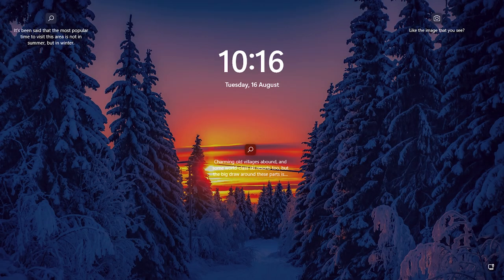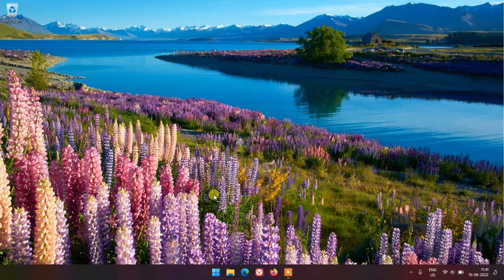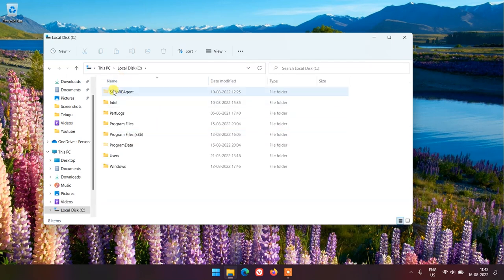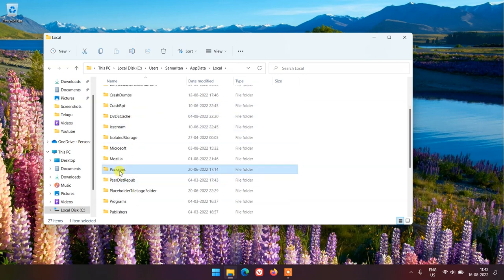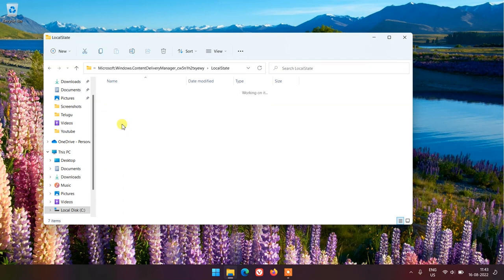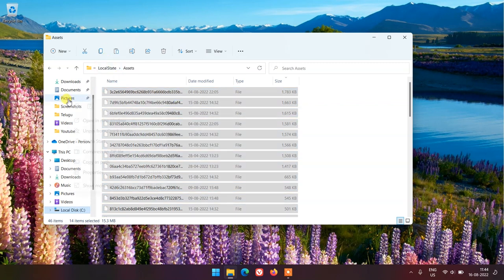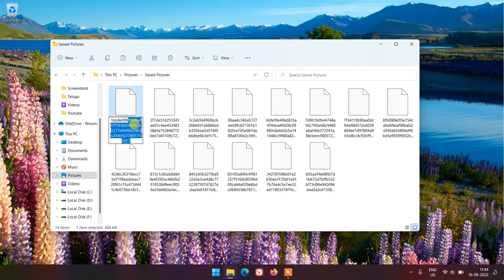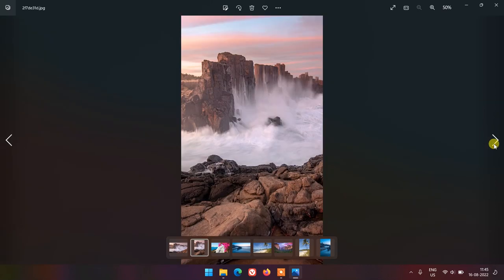How to Find and Save Windows 11 Spotlight Lock Screen Pictures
If you have Windows 11's default, Spotlight feature enabled, your lock screen shows gorgeous images courtesy of Microsoft. Some of these high-quality photos are nature shots while others are pictures of great cities around the world. The pictures rotate several times a day, but what if you see an image you like and want to keep a copy of it on your laptop? Windows keeps these Windows 11 lock screen photos buried deep in a hidden directory, but with a bit of digging, you can find them, save them and even use them as desktop wallpaper.

In this video i will show how to find Windows 11's Spotlight lock screen images so you can reuse those images as Desktop Background images

One  thing keep in mind that Microsoft adds and removes these at its whim. If you see one you like, pounce on it and make a copy before it goes away, possibly forever.
- Track Info -